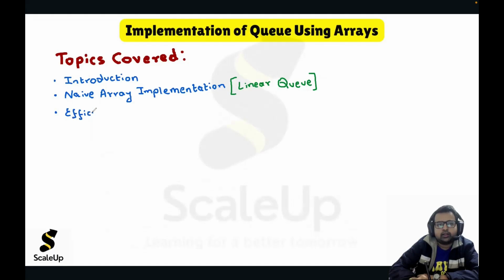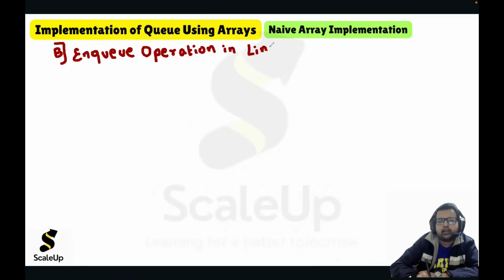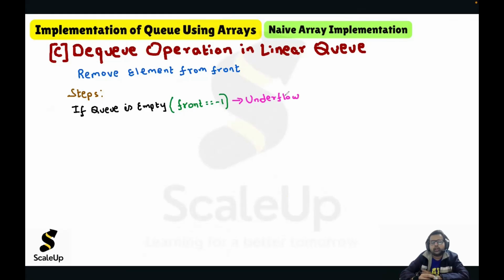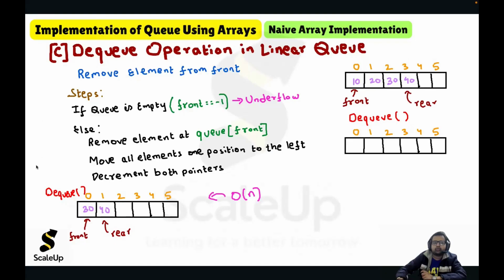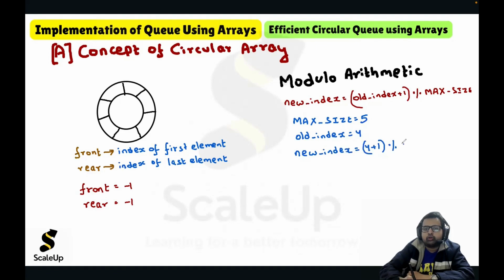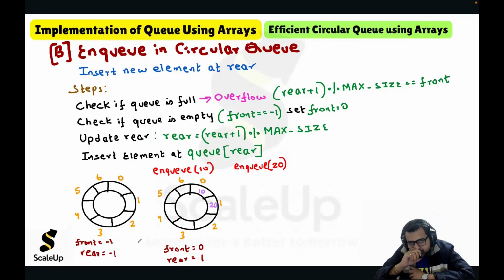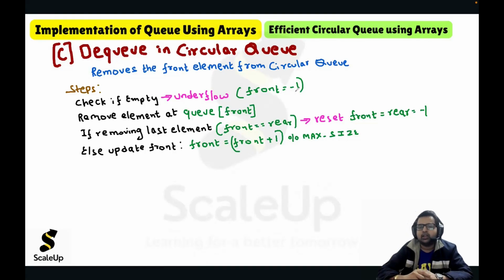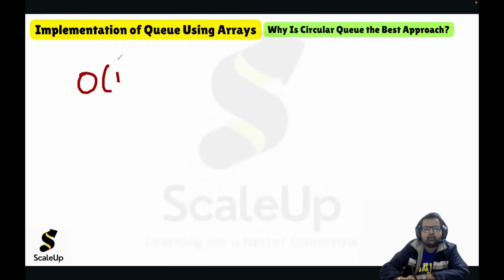Implementation of Queue Using Arrays | Lecture 3